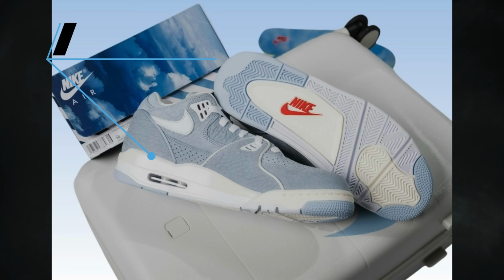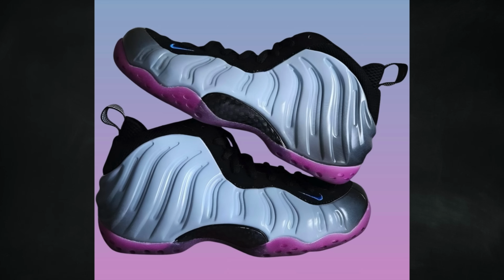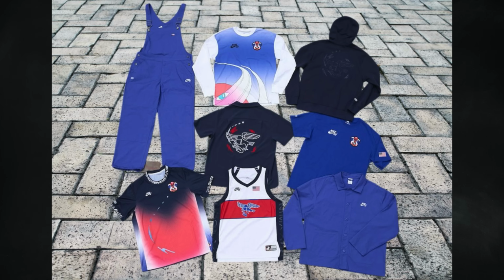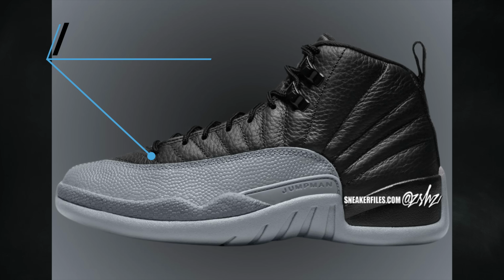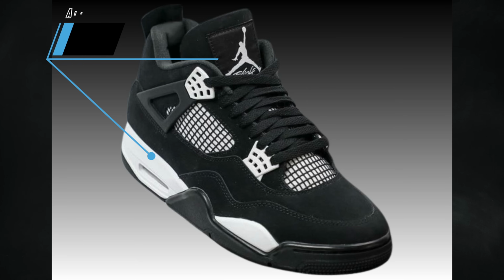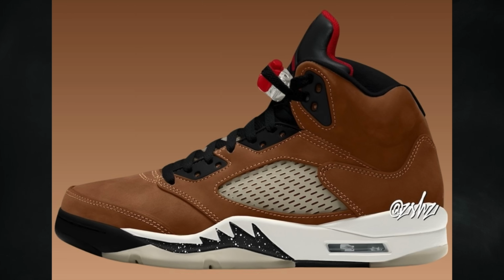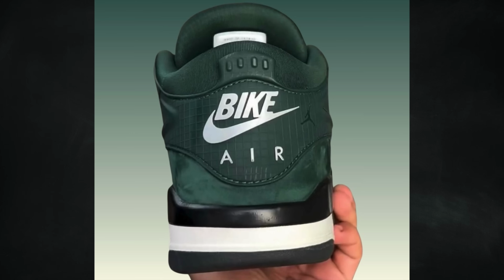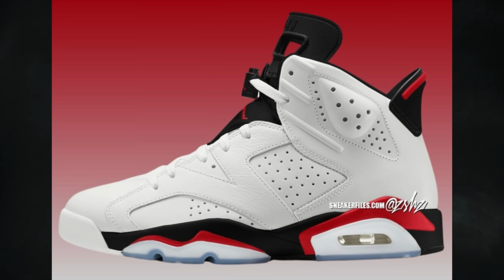AIR JORDAN 6 WHITE FIRE RED 2025, AJ 4 SEAFOAM, JORDAN 4 WHITE THUNDER (WE HAVE A PROBLEM) + MORE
Sneaker News: Details on the Air Jordan 6 White Fre Red and the Air Jordan 4 Seafoam, which are both releasing in Spring 2025. First look at the Nigel Sylvester x Air Jordan 4 RM Pro Green. Update on the Air Jordan 5 Archaeo Brown and a new date for the Air Jordan 12 Black Wolf Grey. We have a problem with photos being shown of the Air Jordan 4 White Thunder. A detailed look at the Air Jordan 4 Oxidized Green and a first look at the Air Jordan 13 Midnight Navy. The Nike Kobe 6 Protro Sail and the Nike Air Tech Challenge 2 Racer Pink will be released in Spring 2025. Release details for the Alexis Sablone x Nike SB Dunk Low. First look at the Nike Air Foamposite One Premium Armory Navy. We have a release date for the Victor Wembanyama x Nike GT Hustle 2 Alien and the PJ Tucker x Nike Air Flight 89 Low Sky Blue.

🚨TIMESTAMPS🚨
0:00 INTRO
0:48 NIKE NEWS
0:53 PJ TUCKER NIKE AIR FLIGHT 89 LOW
2:03 VICTOR WEMBANYAMA NIKE GT HUSTLE 2 ALIEN
2:42 NIKE AIR FOAMPOSITE ONE PREMIUM ARMORY NAVY
3:48 NIKE AIR TECH CHALLENGE 2 RACER PINK
5:12 ALEXIS SABLONE NIKE SB DUNK LOW
6:35 NIKE KOBE 6 PROTRO SAIL
7:54 AIR JORDAN NEWS
8:00 AIR JORDAN 13 MIDNIGHT NAVY
8:58 AIR JORDAN 12 BLACK WOLF GREY
10:16 AIR JORDAN 4 OXIDIZED GREEN
11:45 AIR JORDAN 4 WHITE THUNDER
14:21 AIR JORDAN 5 ARCHAEO BROWN
15:52 NIGEL SYLVESTER AIR JORDAN 4 RM PRO GREEN
17:47 AIR JORDAN 4 SEAFOAM
18:48 AIR JORDAN 6 WHITE FIRE RED
20:22 OUTRO